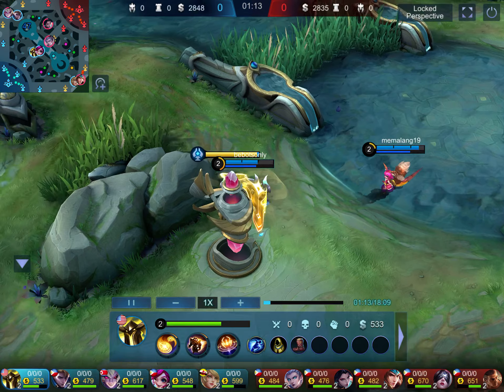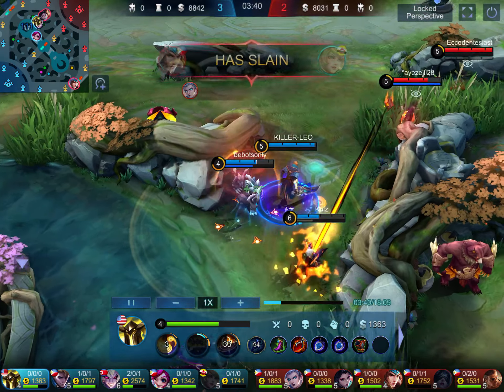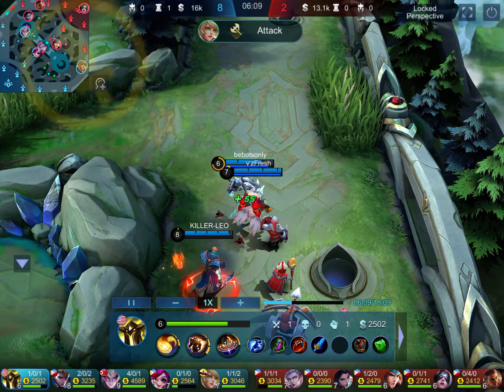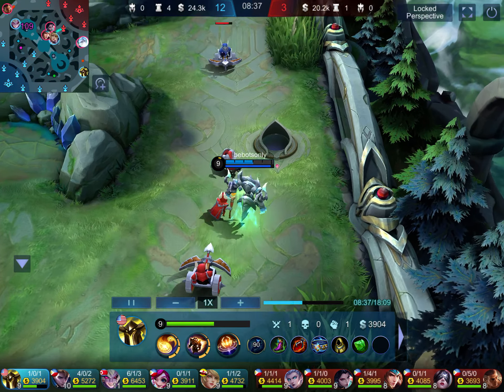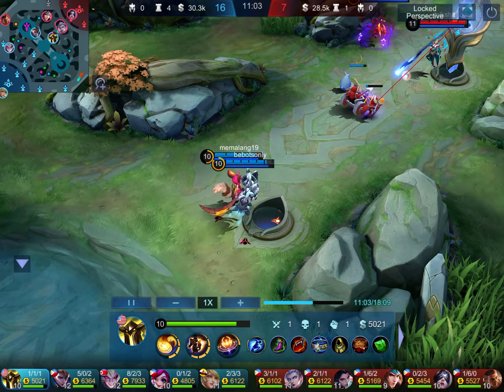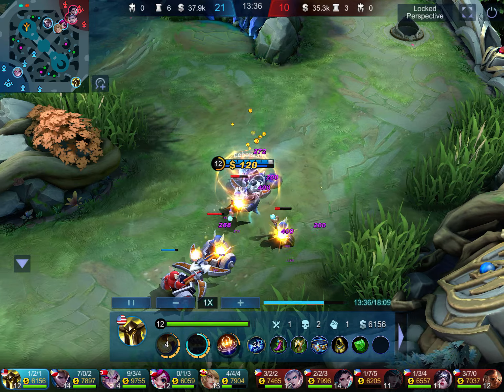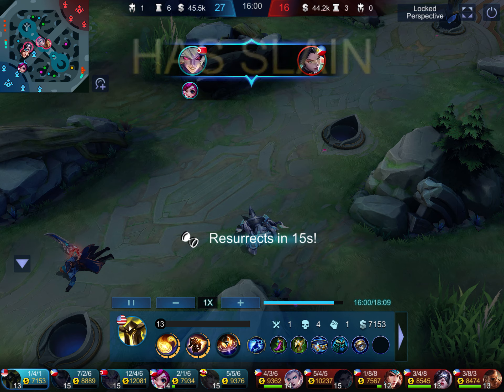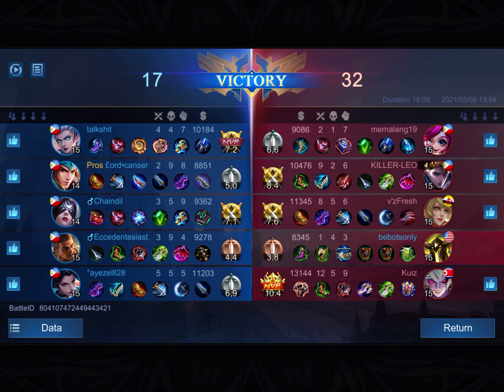Mobile Legends gameplay How to carry team as tank